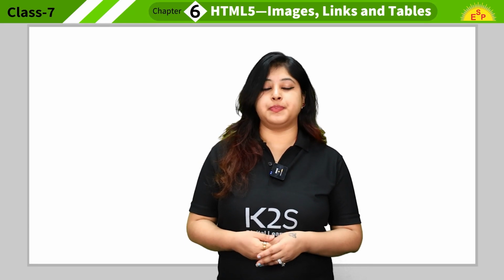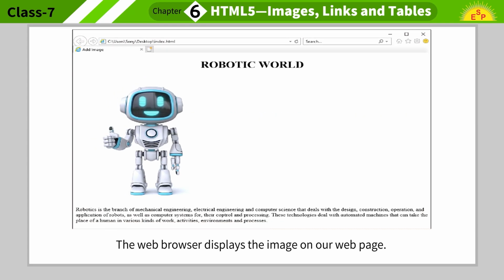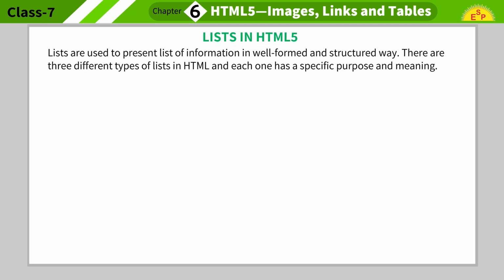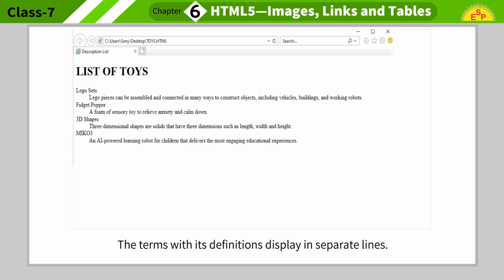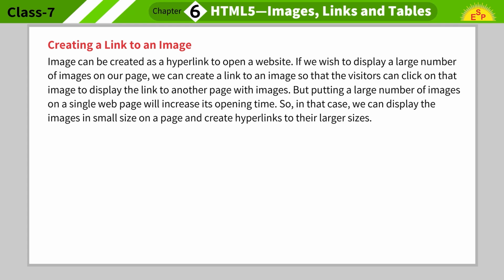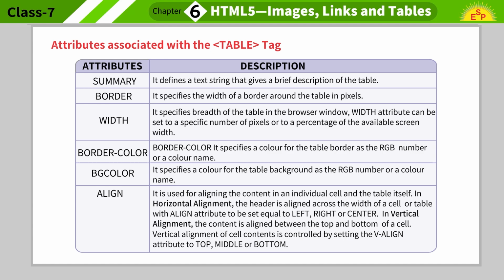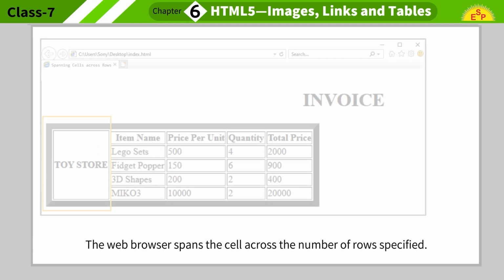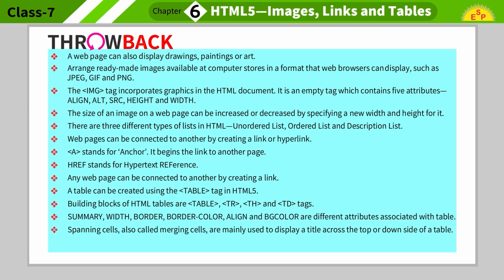Class-7 Ch 6 HTML5 Images, Links and Tables